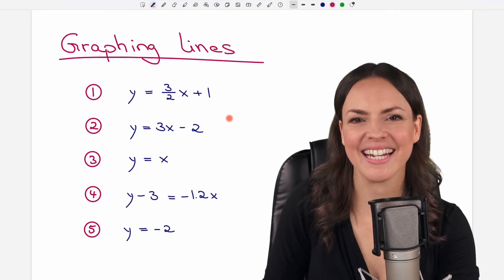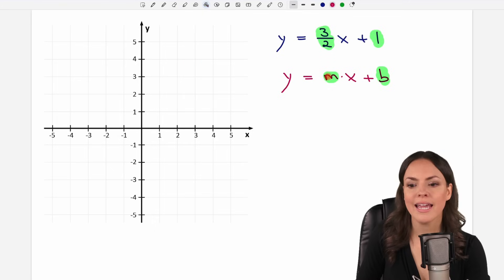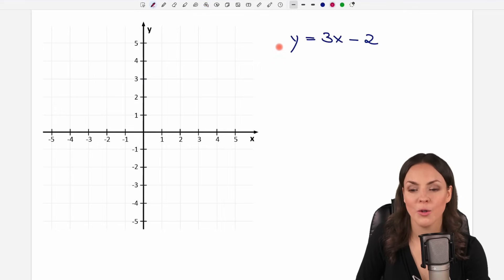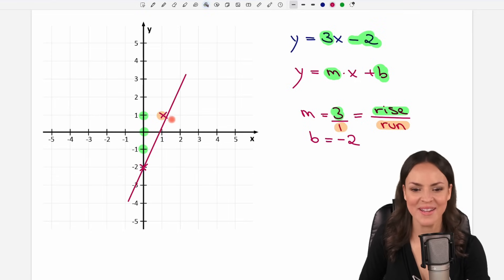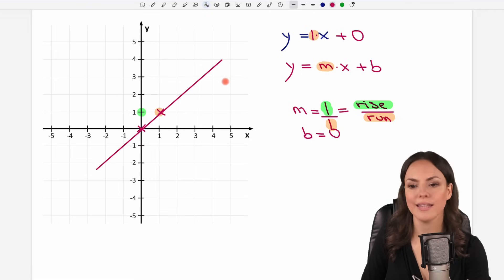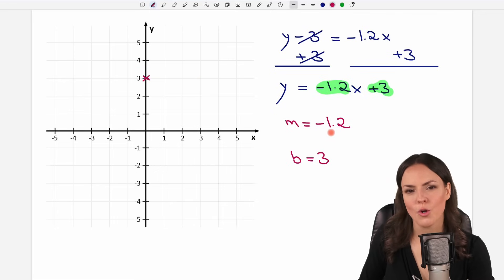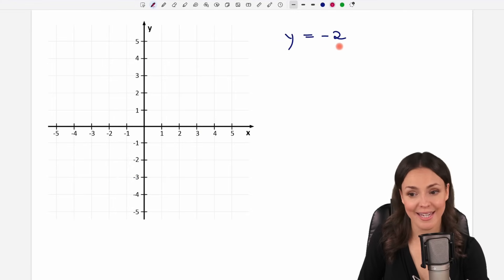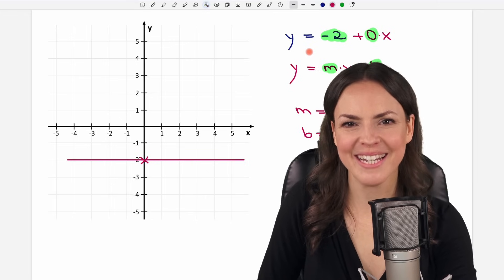How to Graph Lines – Linear Functions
In this math video I (Susanne) explain how to graph linear functions. We draw the lines in the coordinate system with the slope intercept form of the linear equation. Mathematics explained.

00:00 Intro – Linear functions
0:18 Example 1
2:59 Example 2
4:40 Example 3
6:09 Example 4
8:54 Example 5
10:12 See you later!